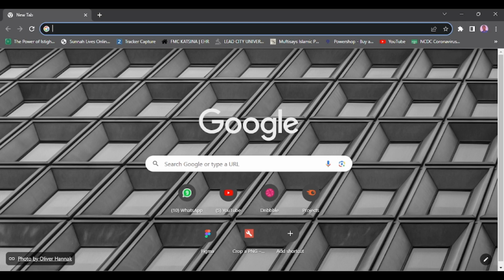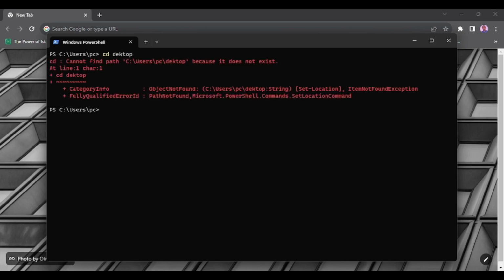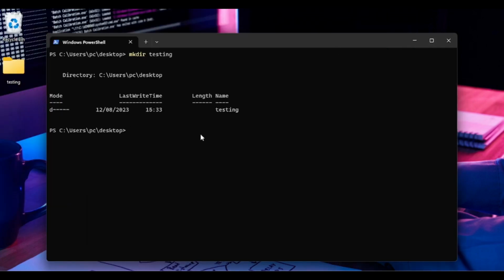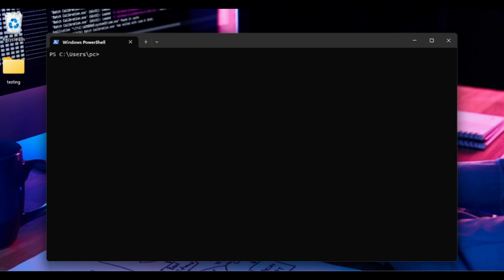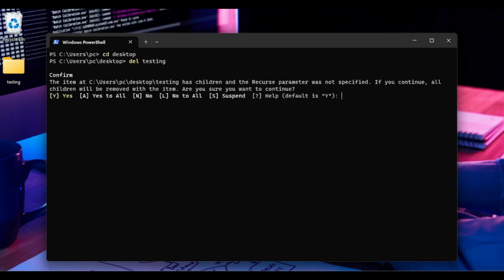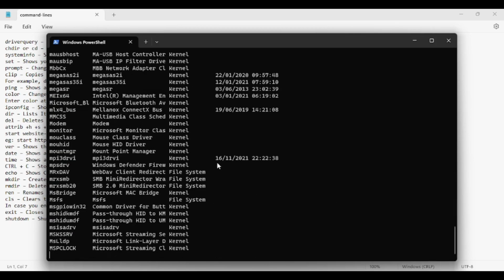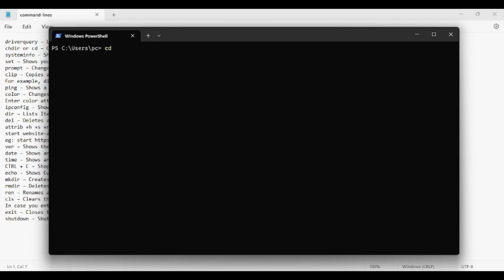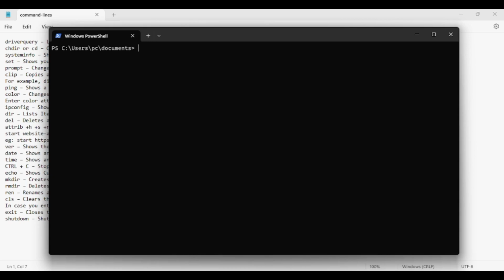command line tutorial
command line tutorial, command line basics, cammand line tutorail for begginers, learn command line recent